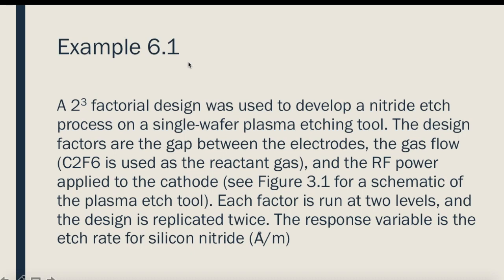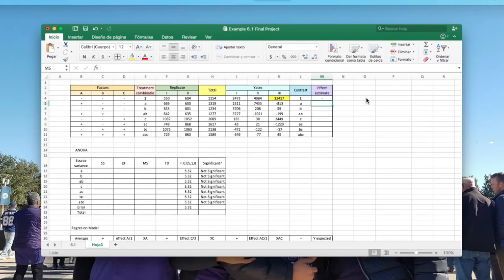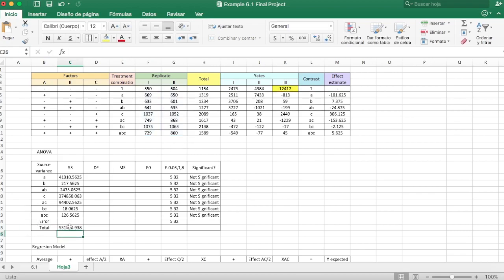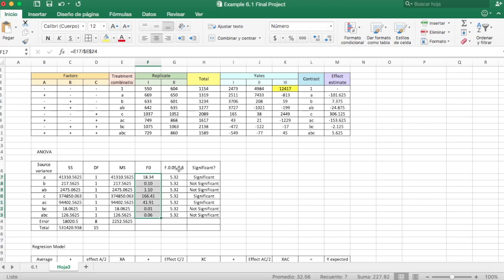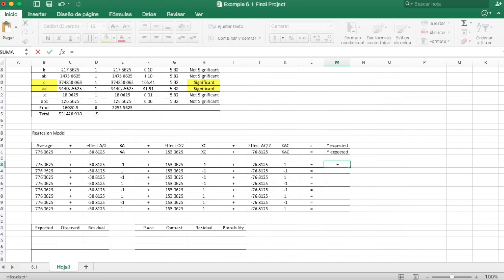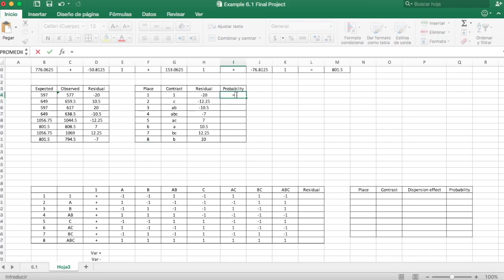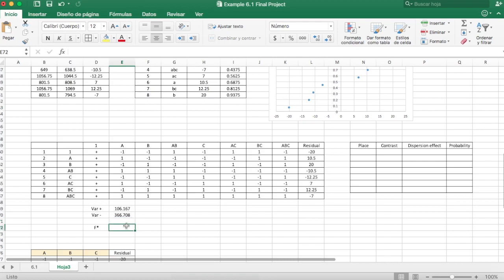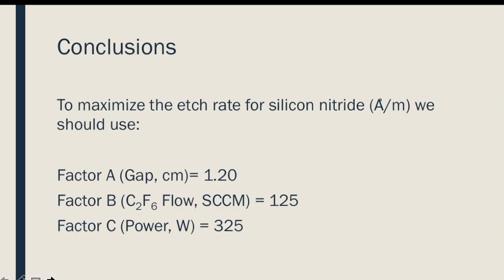Final Project - DAE - Example 6.1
Pamela Uribe Jimenez - A01175968
Design and analysis of experiments